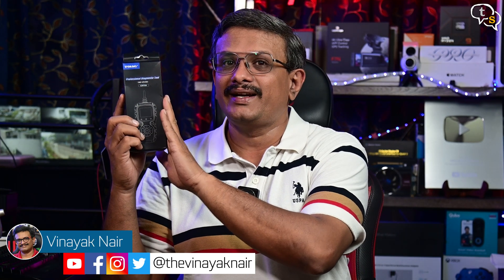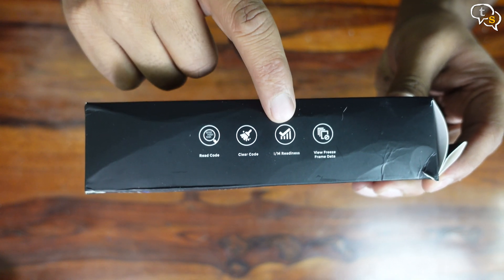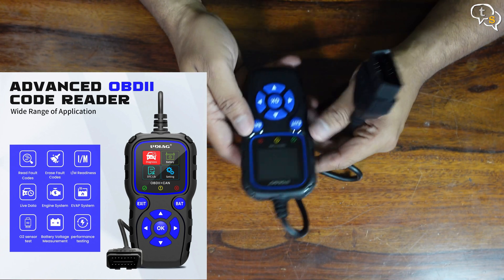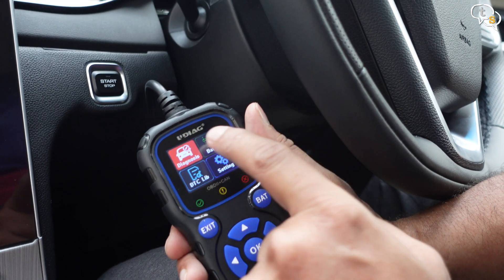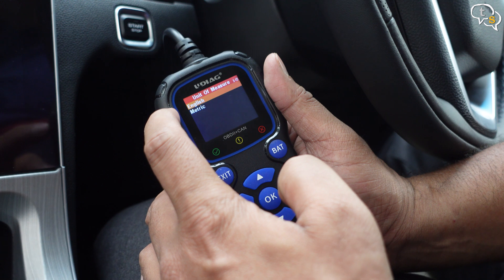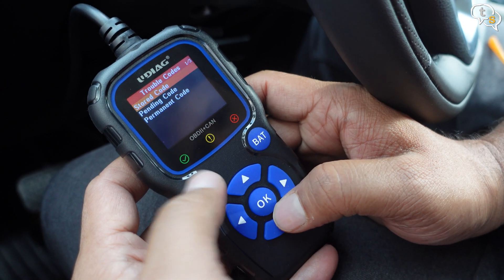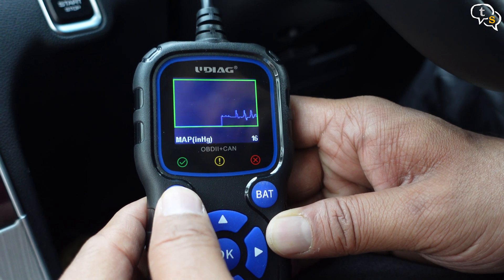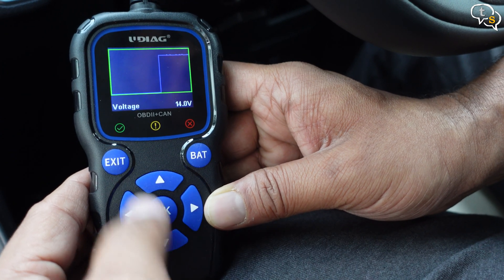UDIAG CR720 OBDII EOBD Code Reader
This is the UDIAG CR720 an OBD II/ EOBD diagnostic tool. OBD or on board diagnostics, it fits on most cars after 2009, and allows us to query data like rpm, horsepower, if any service lights are on and why etc. As cars are becoming more and more computerized, diagnostic information is now easily available. Let’s take a closer look.

⏰ Timecodes ⏰